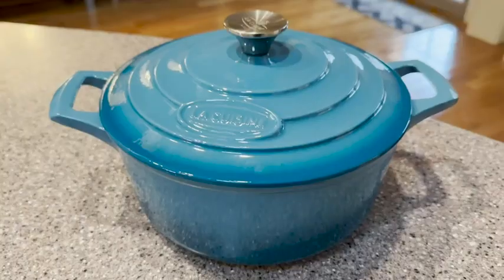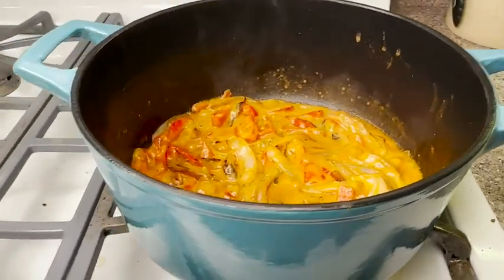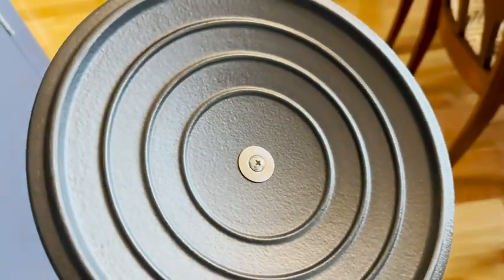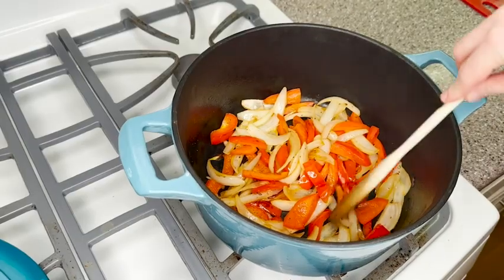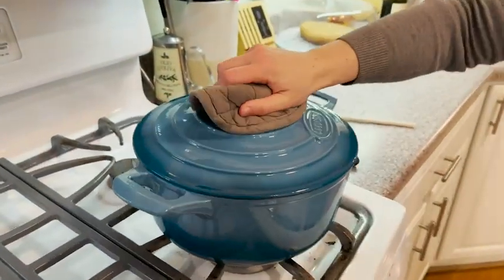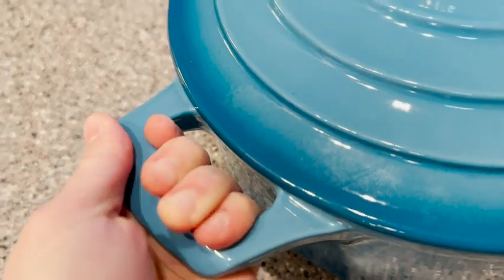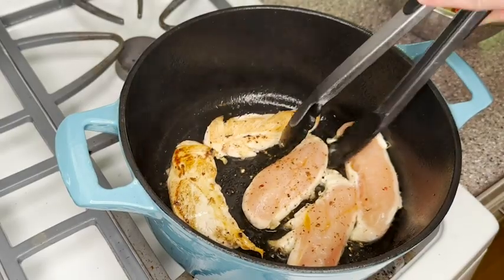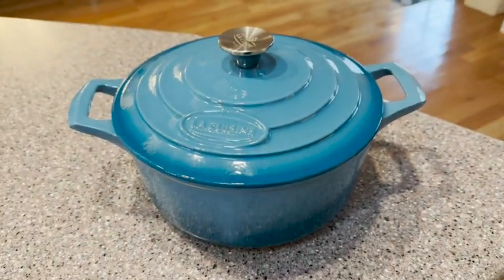La Cuisine Cast Iron Dutch Ovens | Our Point Of View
Check Our New Website For Amazing Deals!
(Commissionable Links)

PATENTED SURE-GRIP, WIDE-ANGLE WEDGES PROFILE HANDLES for the most secure and comfortable grip possible.
NO MORE WORK OF OILING , SEASONING & CARE. Super tough internal matte black enamel coating. Scratch and stain resistant and also suited to high surface temperature cooking, up to 500°F.
3-LAYERS PORCELAIN ENAMEL EXTERIOR. Extremely durable with no colorization. Easy to clean and perfect to transfer from kitchen to table directly.
MULTI-FUNCTIONAL. Ideal for searing meat, broil, brazier, sautéing, simmering on the hob, baking and roasting.
CAST IRON IS FUNDAMENTALLY ABOUT SOLIDITY. Heat retention, evenness of distribution and flavor enhancement. Absolutely perfect for dishes requiring slow cooking.